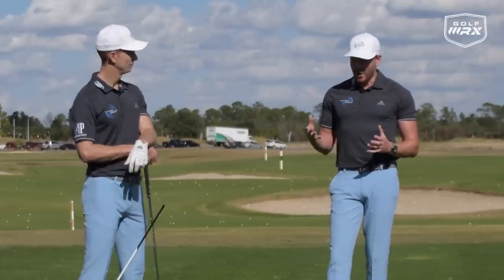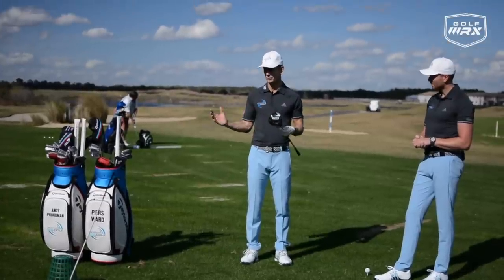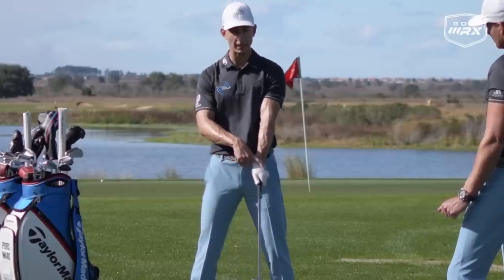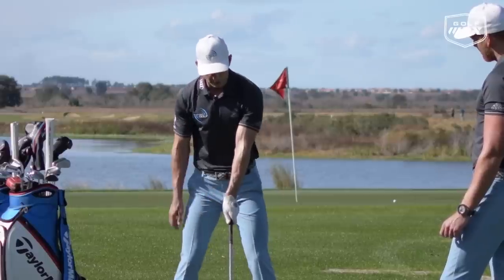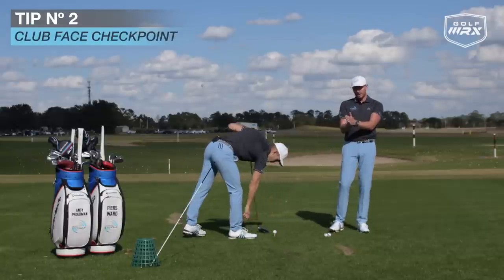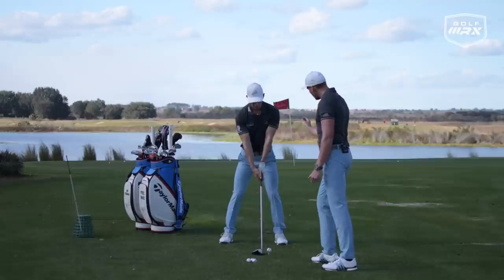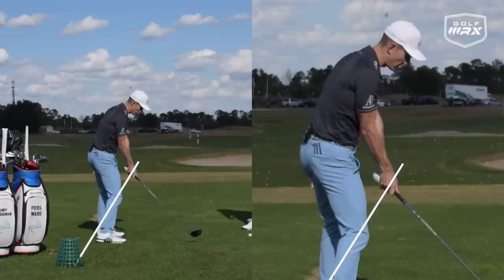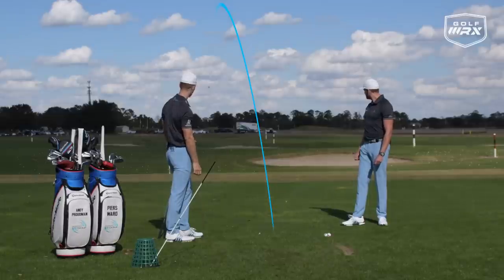3 TIPS TO STOP YOUR SLICE!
Check out our exclusive Golf Schools by clicking here🏌️⛳ In today's Impact Show we're giving three ways to stop your slice!

If you want to be in with the chance of winning the brand new Break 100 Coaching Plan click the link below and enter the competition!